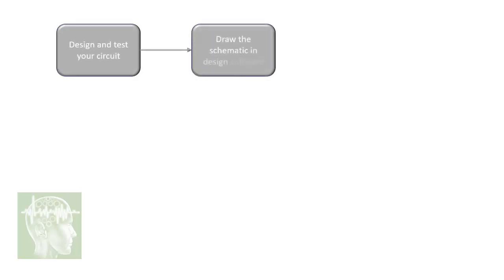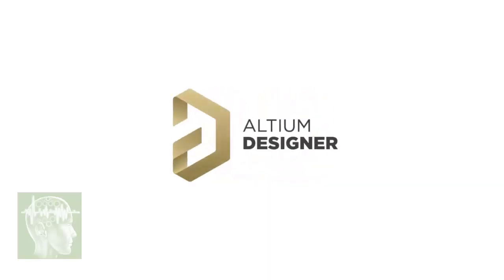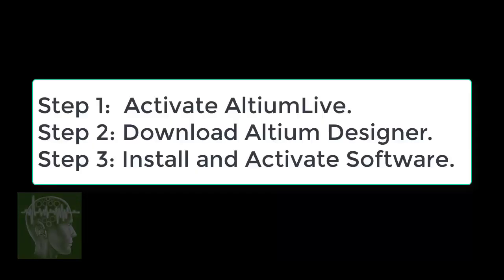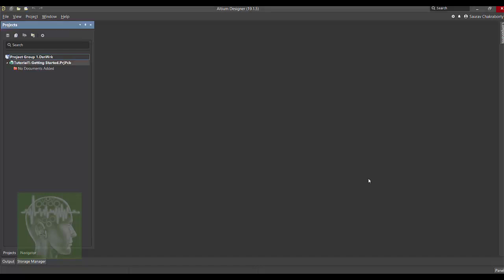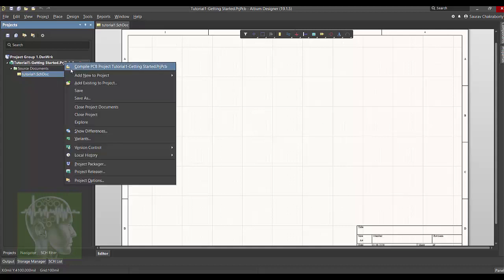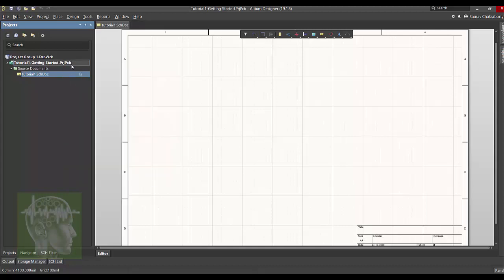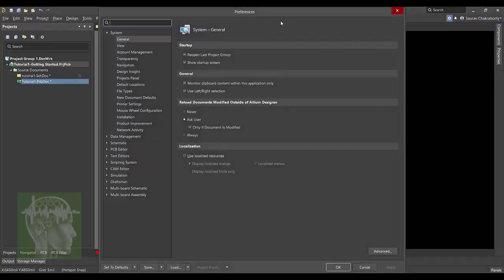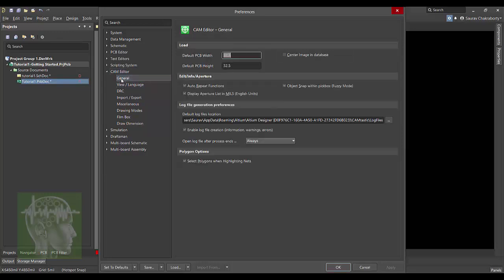Altium Tutorial#1 - Getting Started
This is the 1st tutorial to learn PCB layout software Altium, We will learn here how to get started with Altium Designer. We will created new project file.